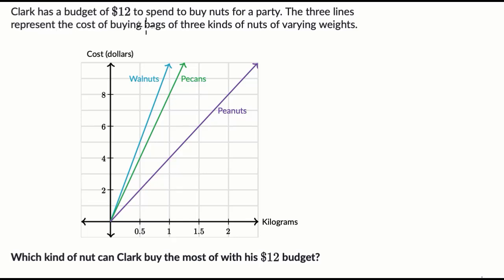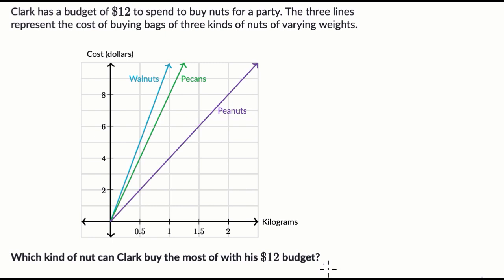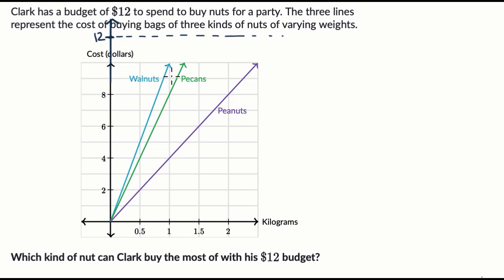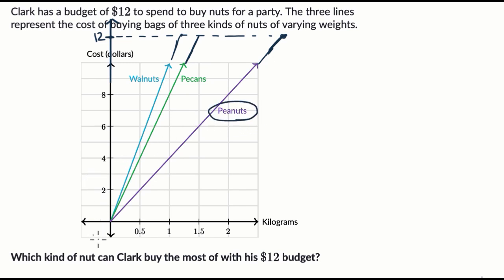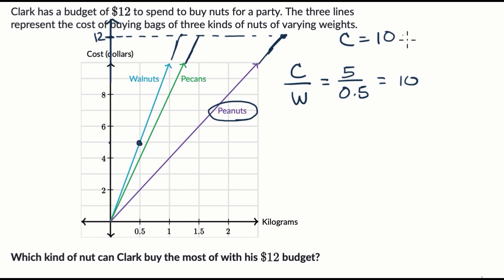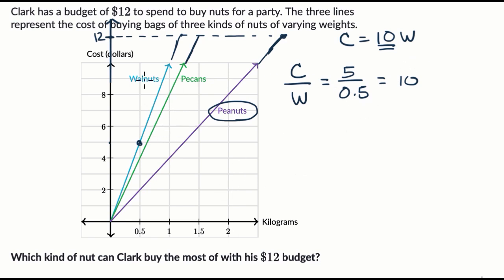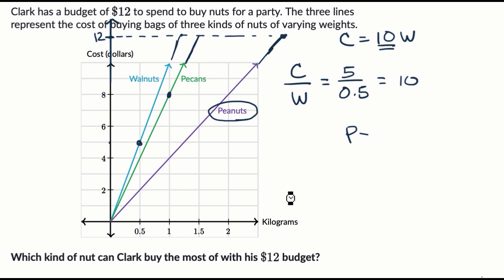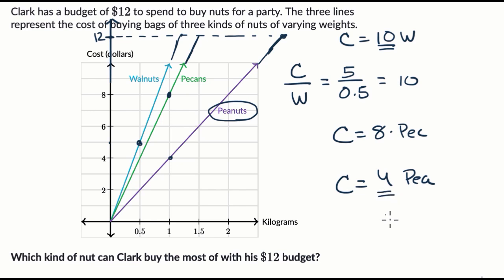Comparing constants of proportionality graphically | Khan Academy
Learn how to use graphs of proportional relationships to identify and interpret constants of proportionality.